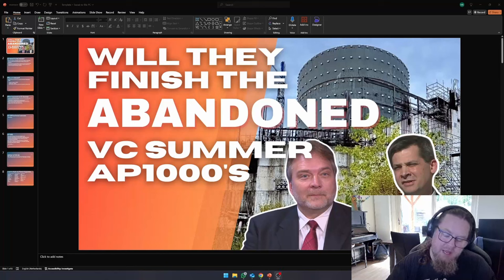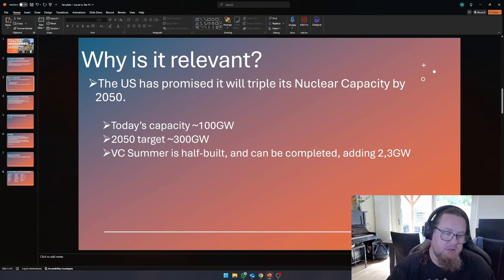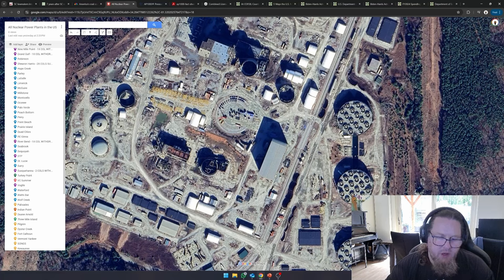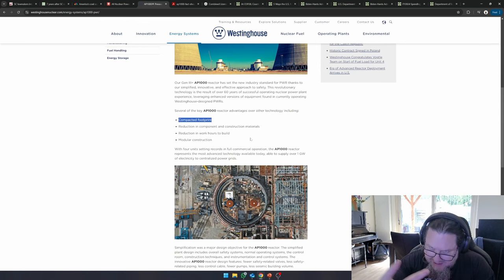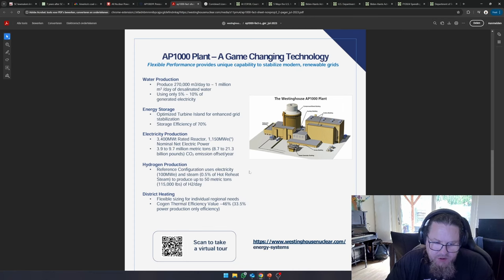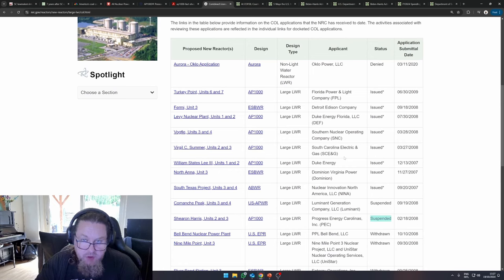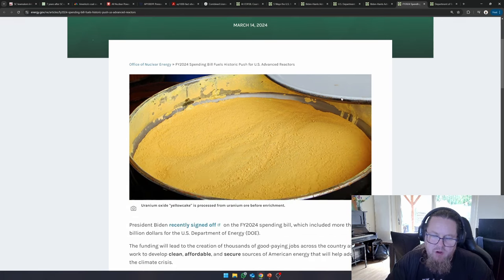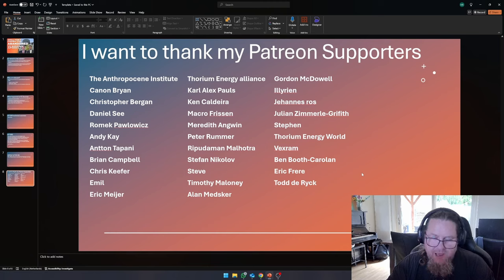Back from the dead!!! VC Summer potential project revival!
After all the positive news about nuclear energy, South Carolina law-makers talk about reviving the VC Summer 2 & 3 construction Projects. In this video we take a brief glance at the news, and what it means!